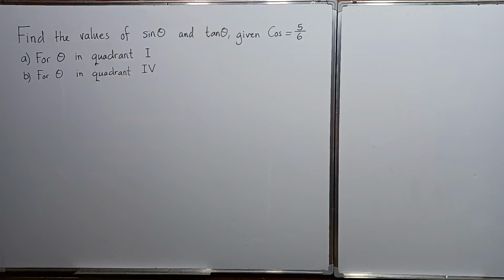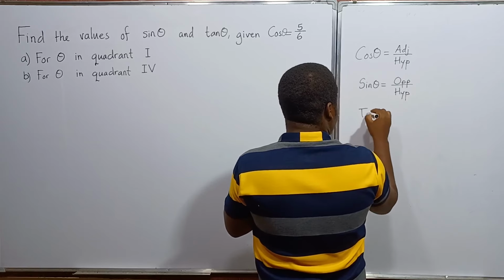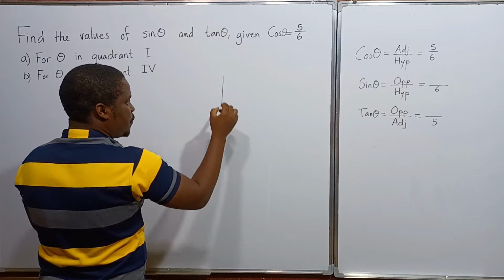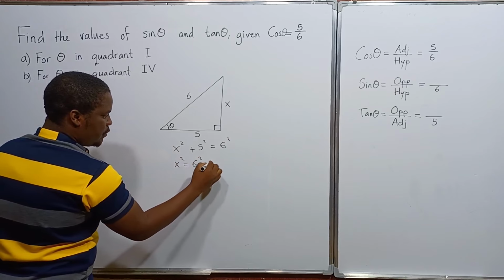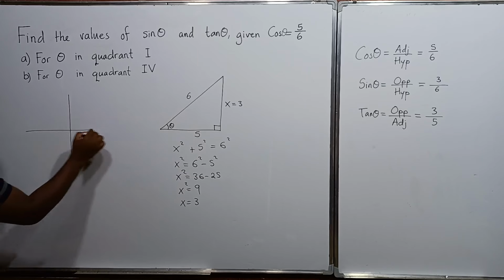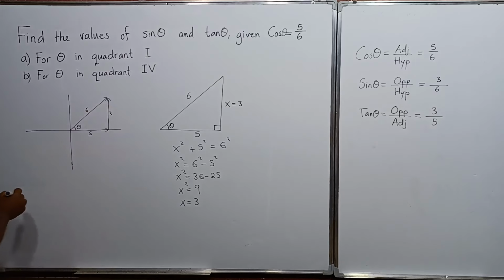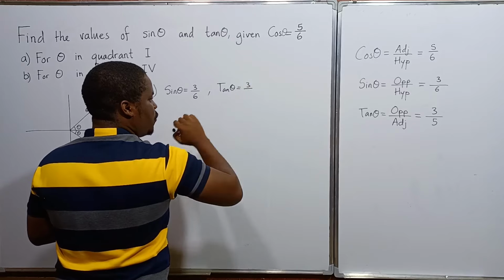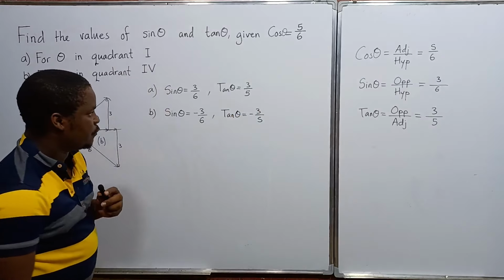Find the values of Sinθ and Tanθ if Cosθ=5/6